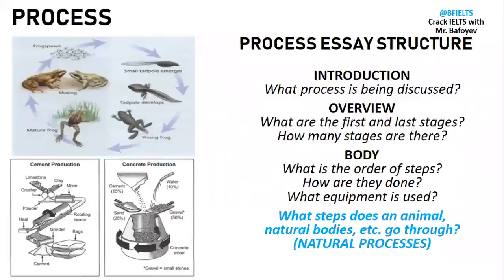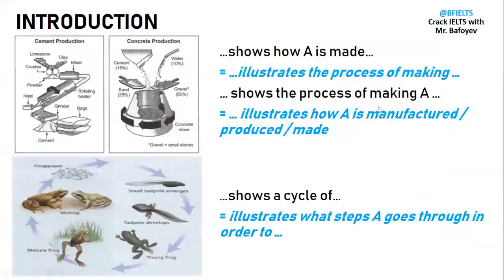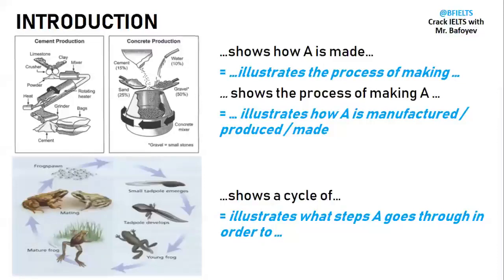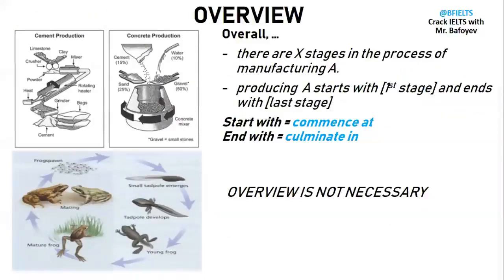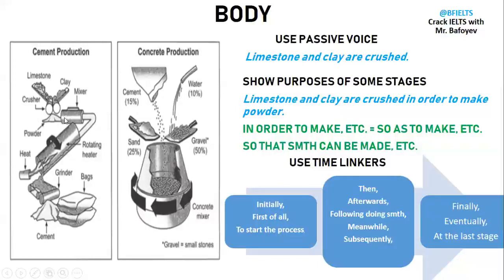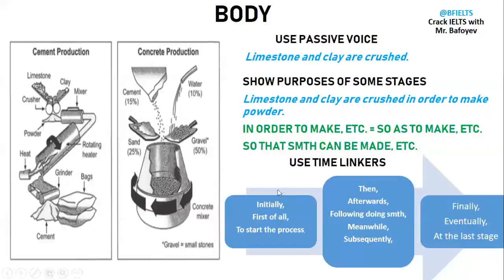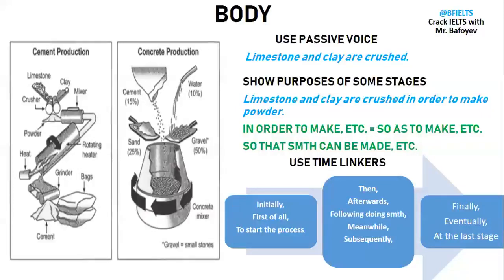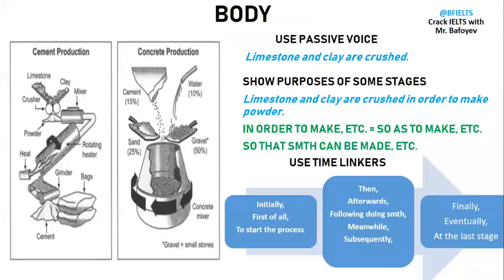How to write Task 1 Process? VERY SIMPLE by Uzbek instructor of IELTS Bafoyev Farrukh (s. 2012)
This is a recorded version of one of my online classes. In this video I explained how to write two types of process essay in a simple way.
Many more materials can be found at my my telegram channel